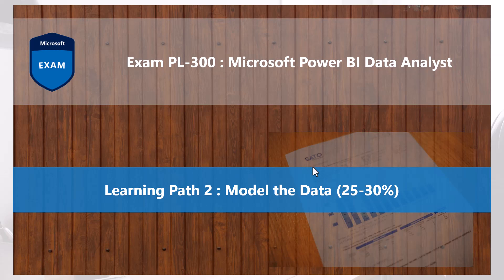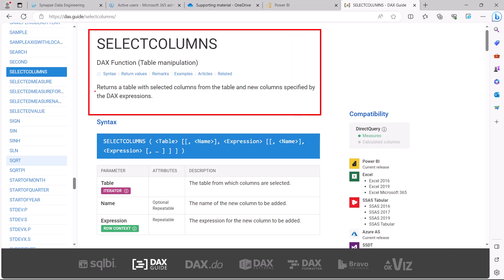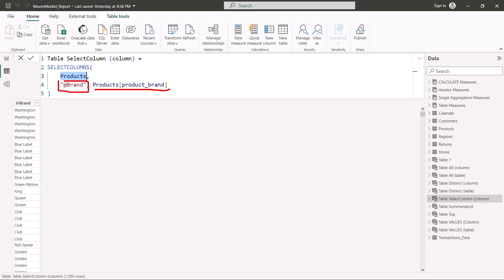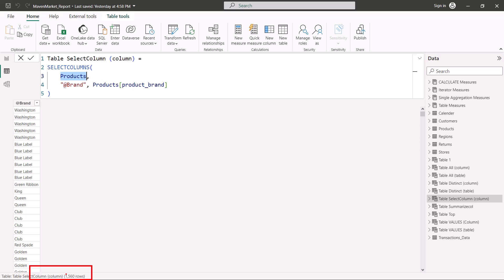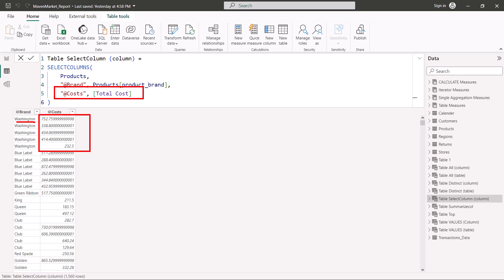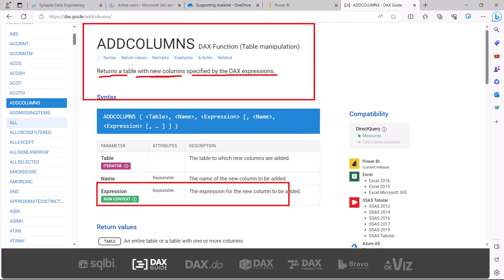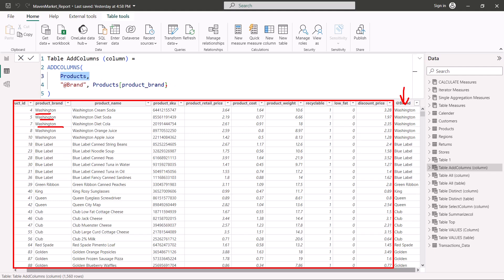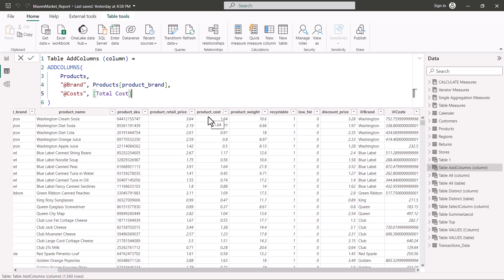55. Crack the Power BI PL-300 Exam Preparation - Create calculated tables in DAX - Part 5